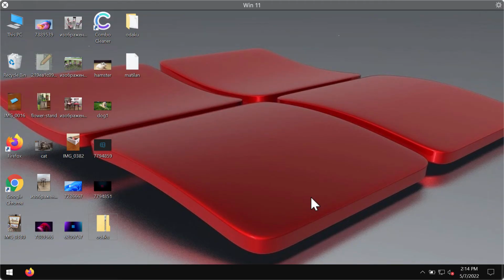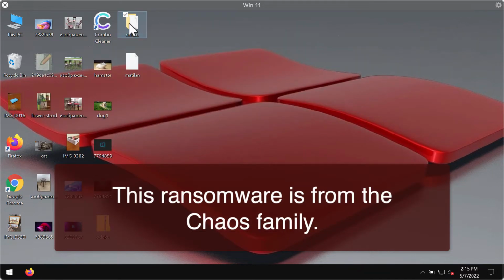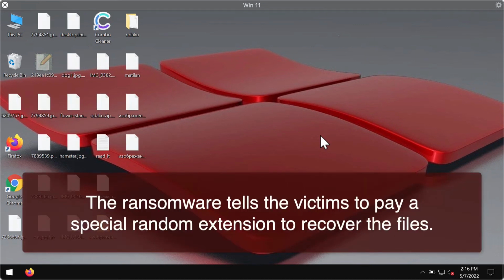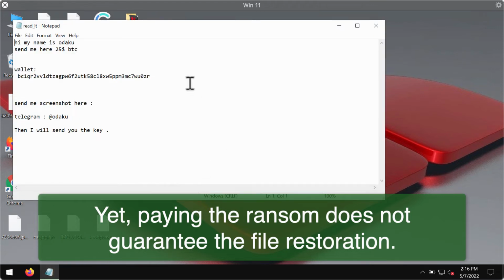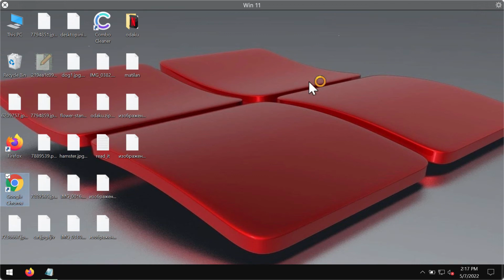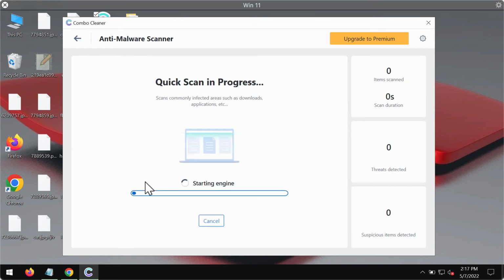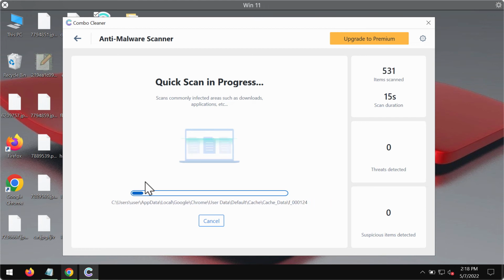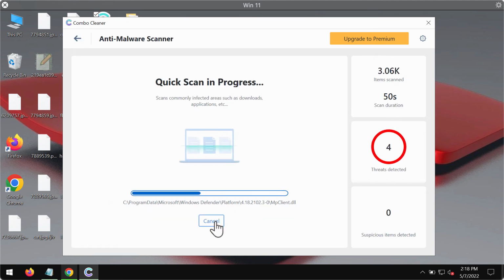Odaku ransomware removal instructions.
Odaku is a new ransomware sample from the Chaos ransomware family. This ransomware encrypts the files and then adds a special random extension to the files that the victims store on their systems. Regretfully, it is not possible to use the files anymore. The ransomware tells the victims to pay a special ransom for file restoration. However, paying the ransom, of course, is not a good solution. This does not guarantee the file recovery. Get rid of this ransomware with Combo Cleaner Antivirus and get your files protected with its help in the future.

Quotation from the ransomware note:
QUOTE
    hi my name is odaku
    send me here 25$ btc
    wallet:
    bc1qr2vvldtzagpw6f2utk58cl8xw5ppm3mc7wu0zr
    send me screenshot here :
    Then I will send you the key .
UNQUOTE